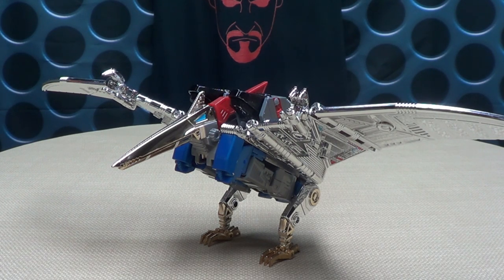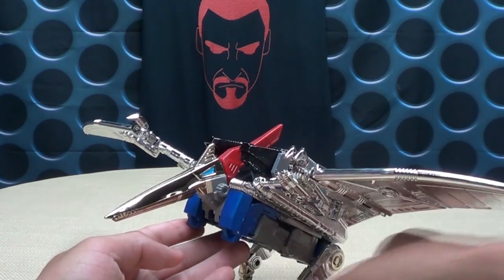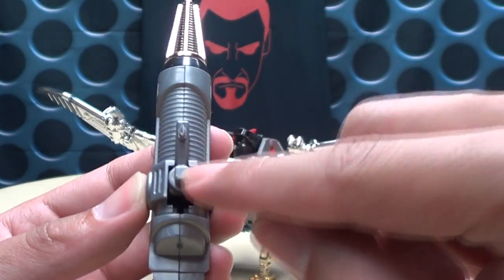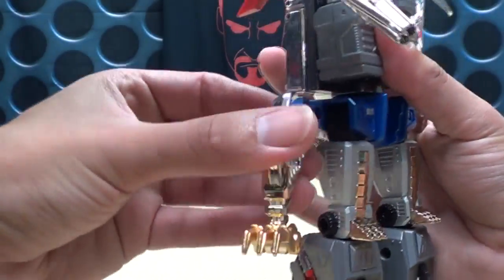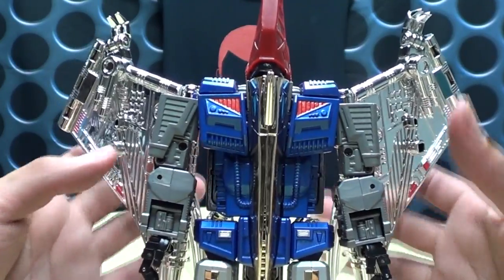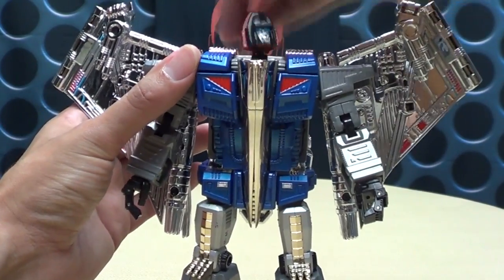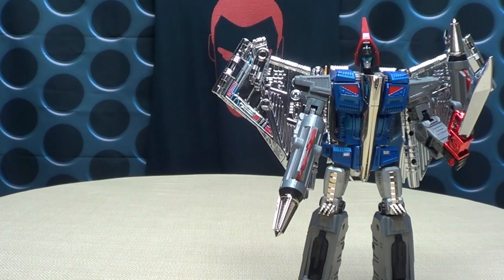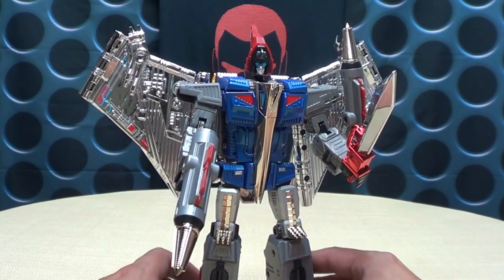Bullsfire AIR STRIKE (Masterpiece Swoop): EmGo's Transformers Reviews N' Stuff